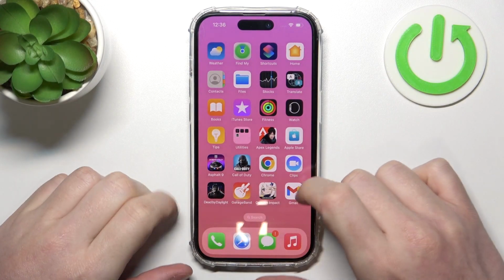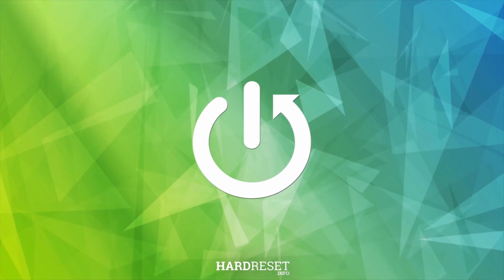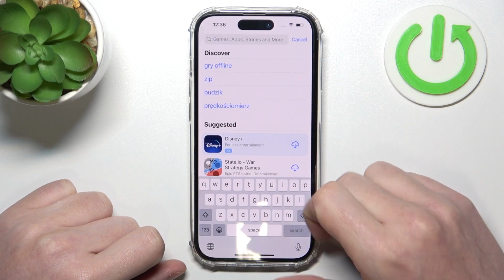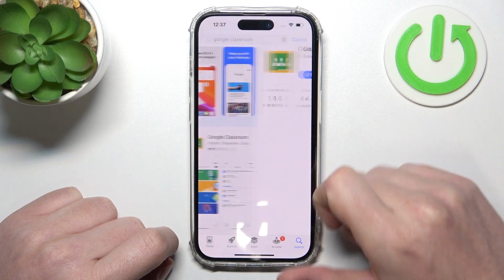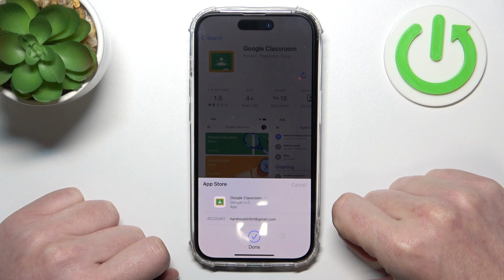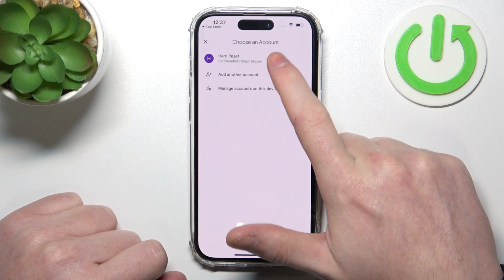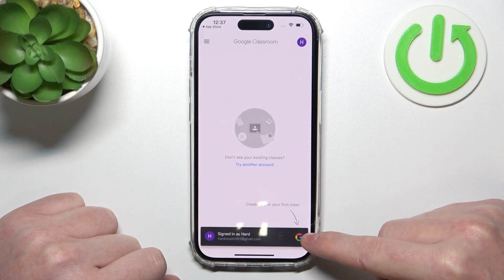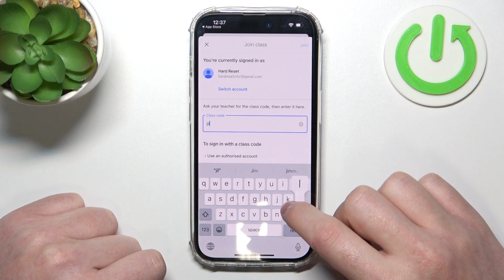How To Install And Join Google Classroom on iPhone 14 Pro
Find out more about installing Google Classroom on iPhone 14 Pro:
Hello, everybody. Watch our tutorial and learn how to install and join Google Classroom on iPhone 14 Pro. Our specialist will demonstrate how to download this app from the App Store and how to install it. Then we will show you how to start it and how to join the class. If you want to know more about your iPhone 14 Pro, visit our YouTube channel.

How to join the class in Google Classroom on iPhone 14 Pro? How to download and install Google Classroom on iPhone 14 Pro? How to start using Google Classroom on iPhone 14 Pro?